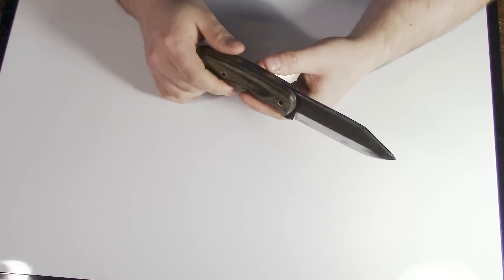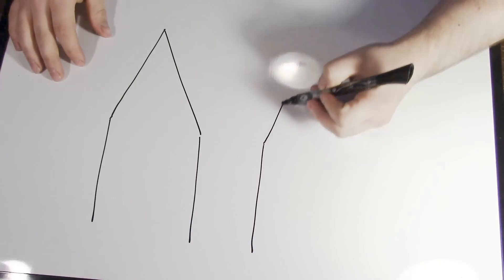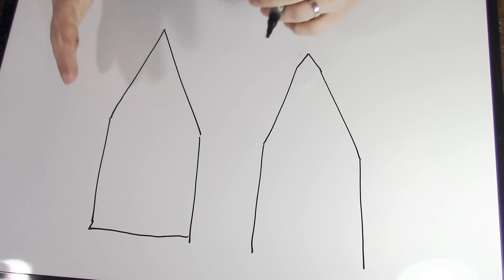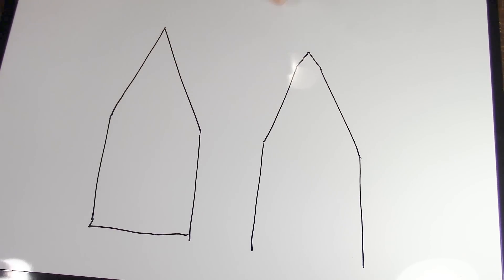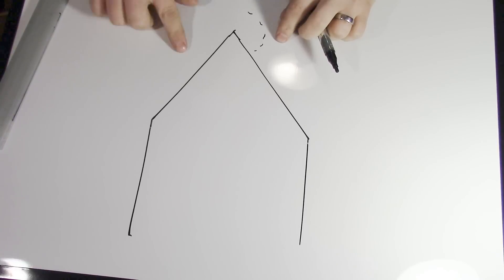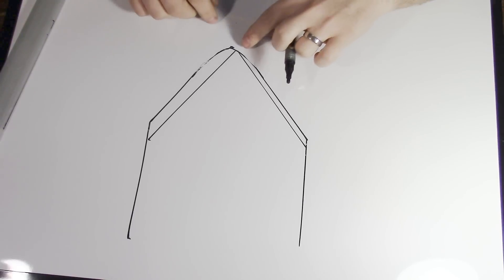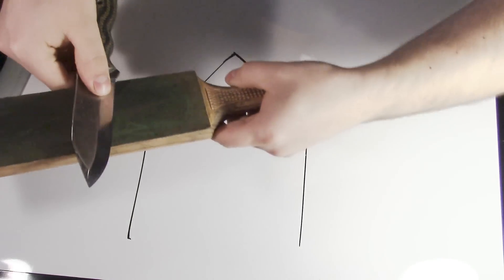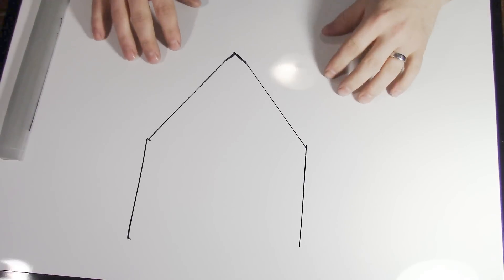Sharpening - Ep.1 - STOP RUINING YOUR SCANDI KNIVES!